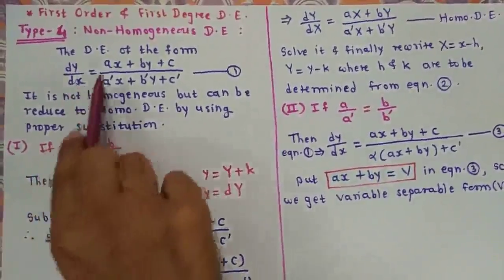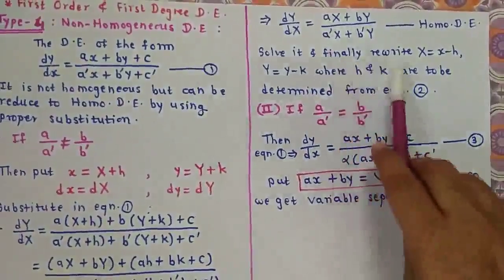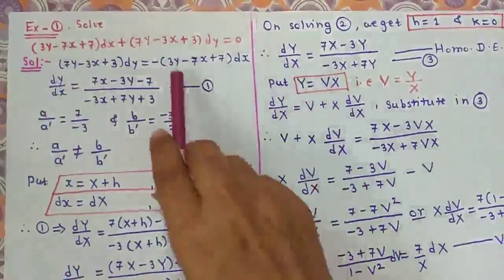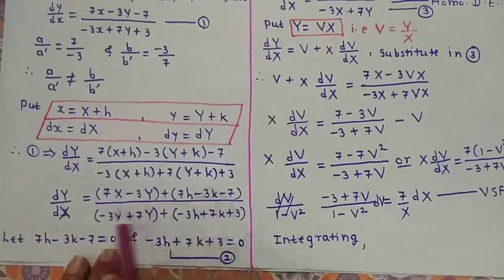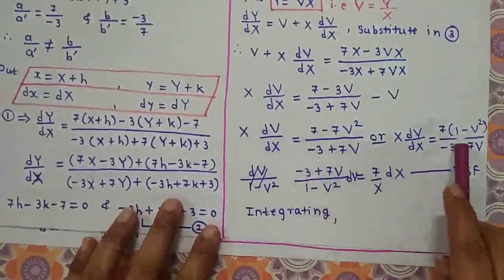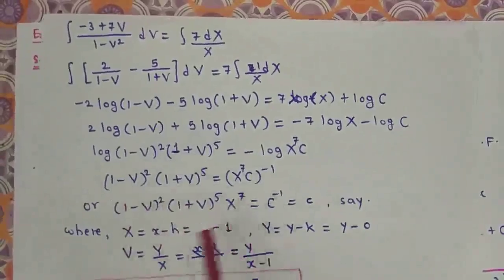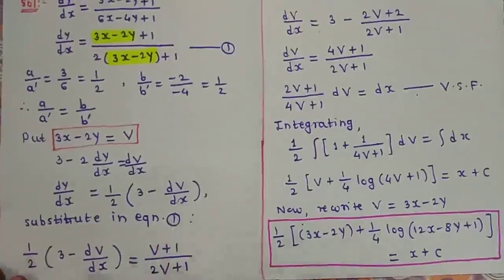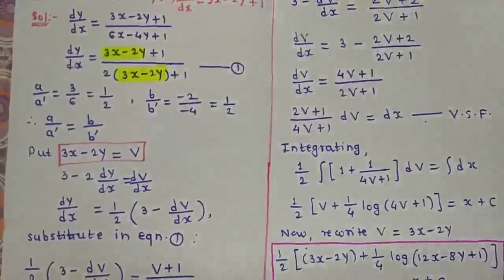Lecture 4: First Order and First degree differential equation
Non-Homogeneous differential equation by Prof.S.P.Shahare